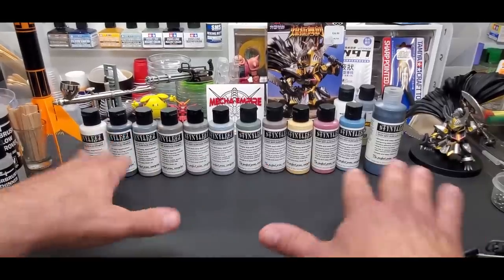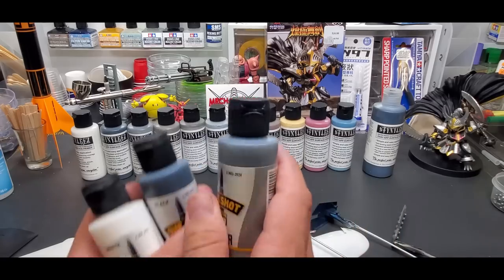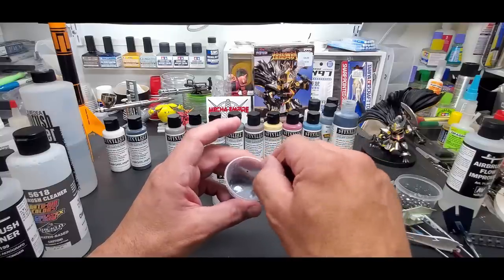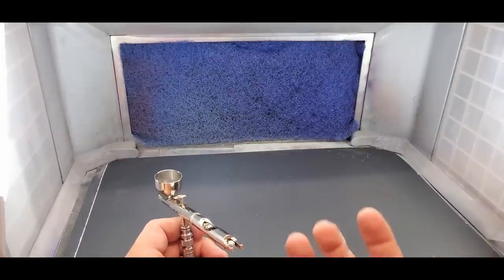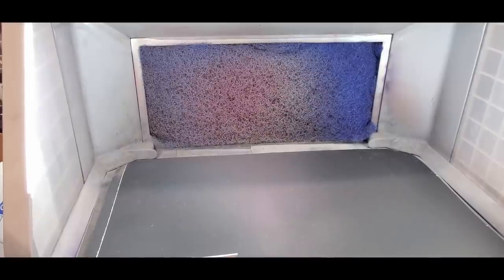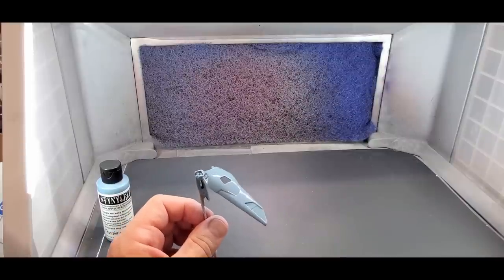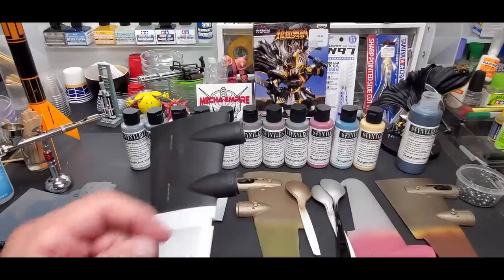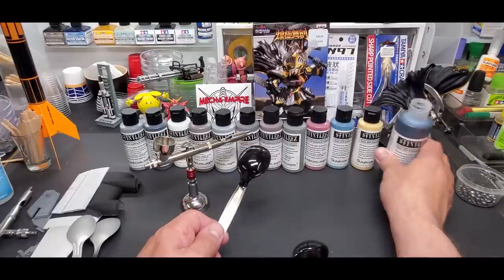Testing Stynelrez Colored Primers - The Best Acrylic Primers You Can Buy - Plus Giveaway !!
with discount
code "barbatosrex"